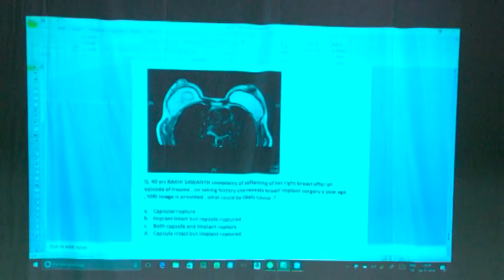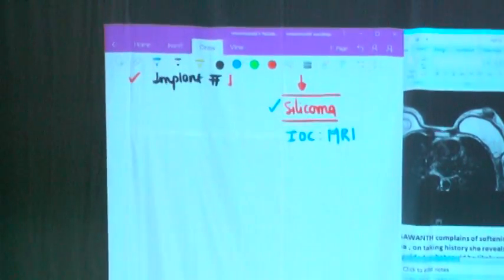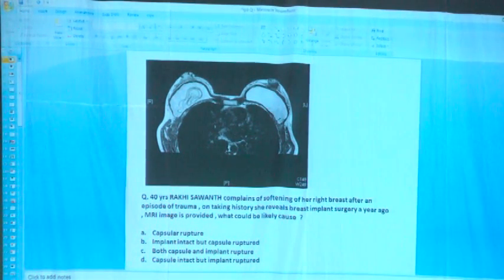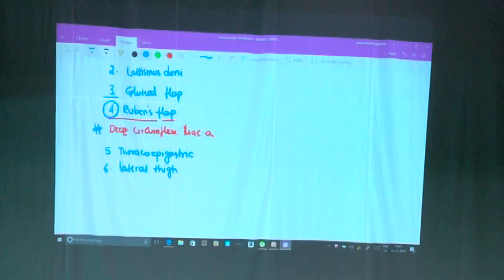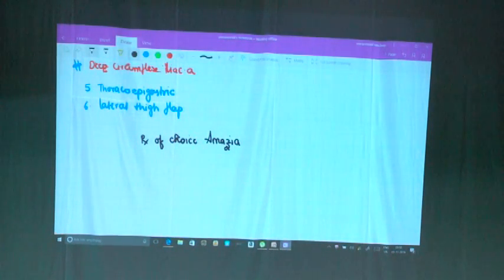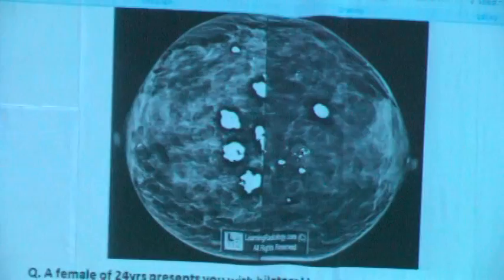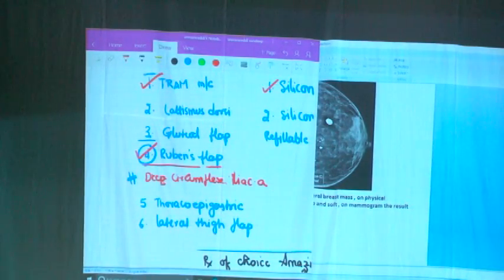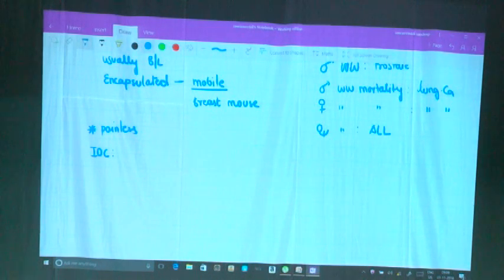PG- Entrance 2